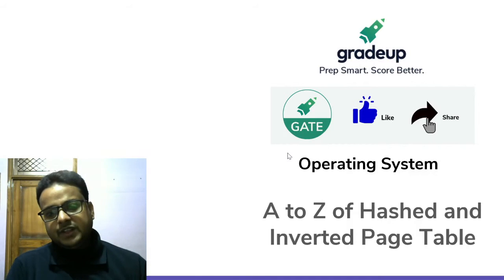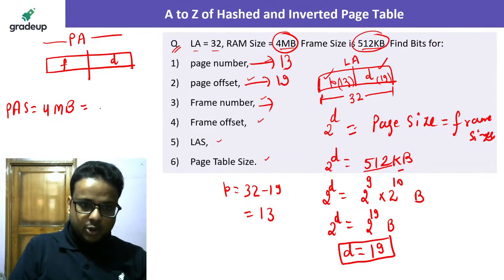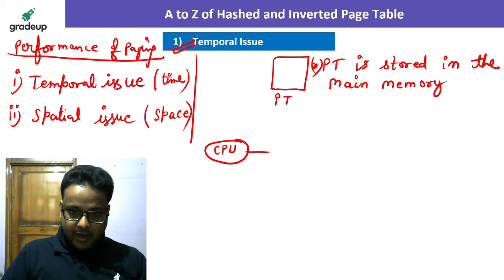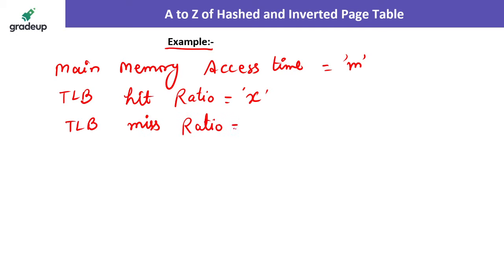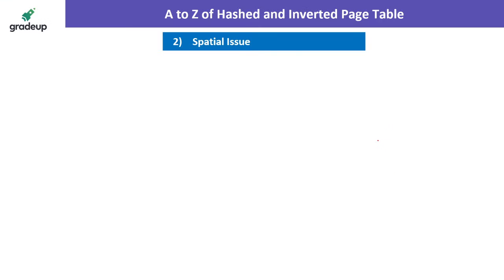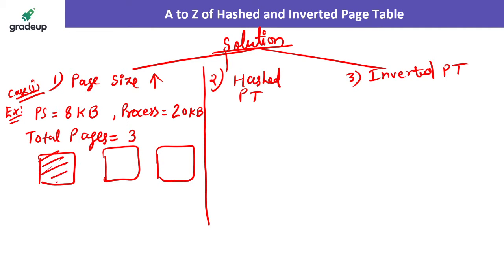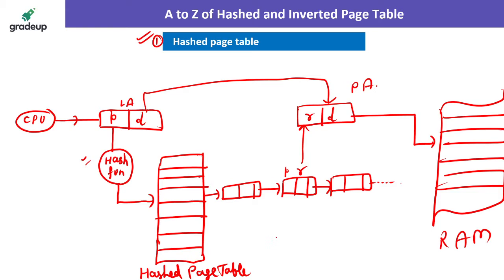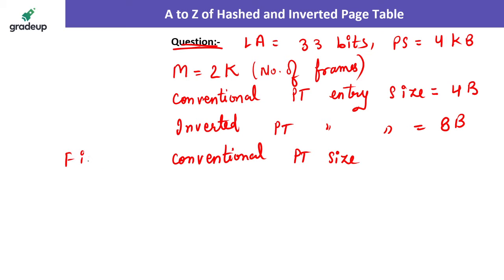A to Z of Hashed and Inverted Page Table | Operating System | GATE CS 2021 | Navneet Sir | Gradeup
GATE CS 2021: Watch this session on A to Z of Hashed and Inverted Page Table in Operating System for GATE CS 2021, to clear all your concepts on A to Z of Hashed and Inverted Page Table in Operating System for GATE CS 2021 exam. Gradeup Expert Navneet Sir, will discuss concepts and practice questions of Operating System for GATE CS 2021 exam.